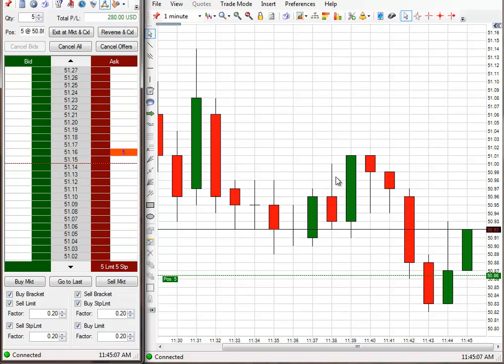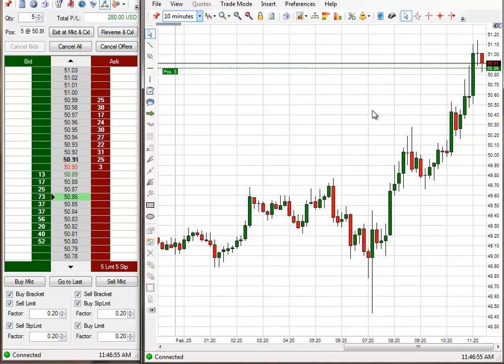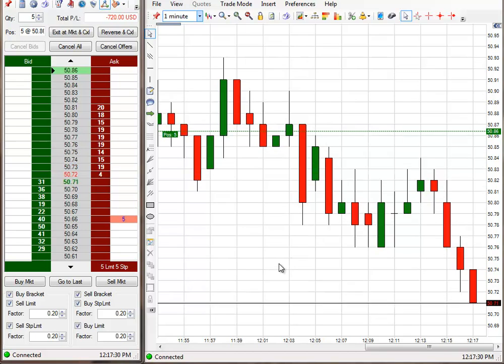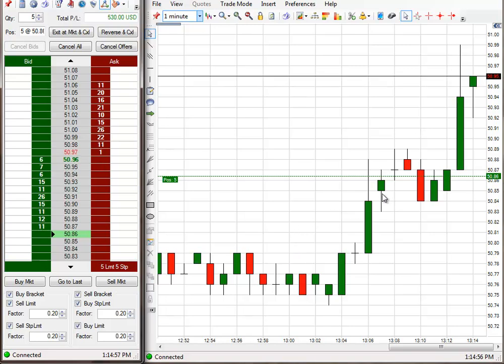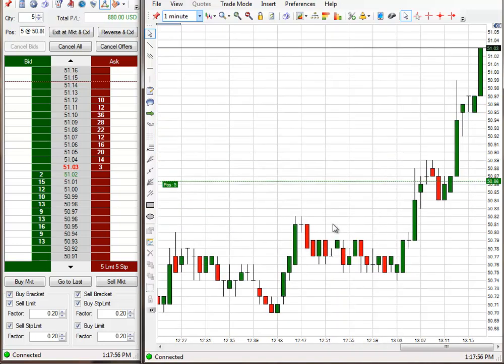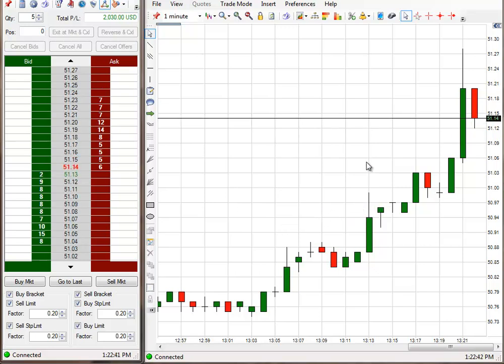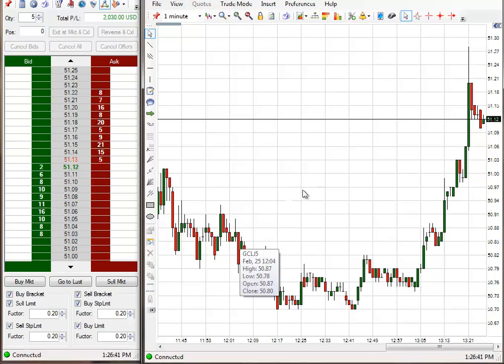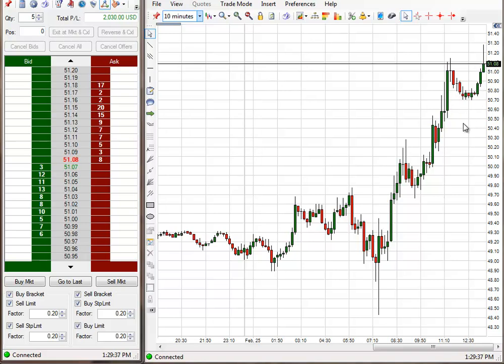$2,030 One Trade Per Day Oil Trading Strategy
using my one trade per day code 2 oil trading strategy I took one trade today using the half back technique I teach for entry into the trade to hit a nice 40 tick exit today using the code 2 for the calculation on the exit. This was a text book half back technique trade on the one trade per day code 2 strategy I teach. I'll be back tomorrow for more code trading. Happy Trading Traders. David. Oil Trading Academy